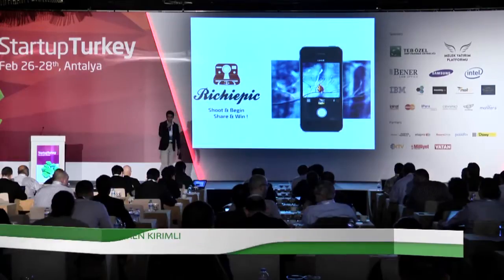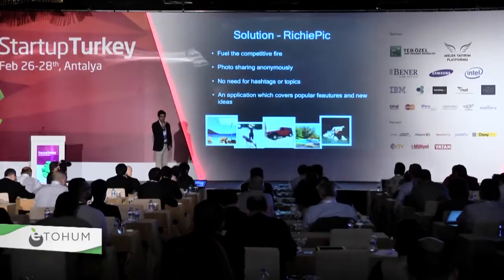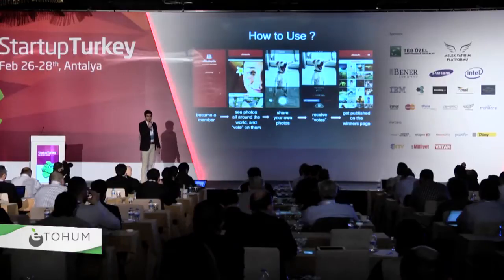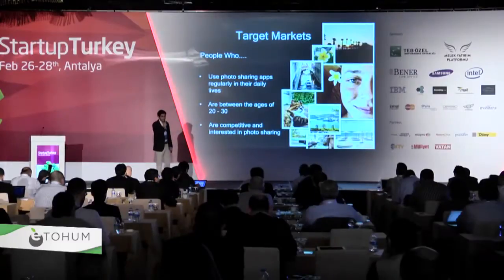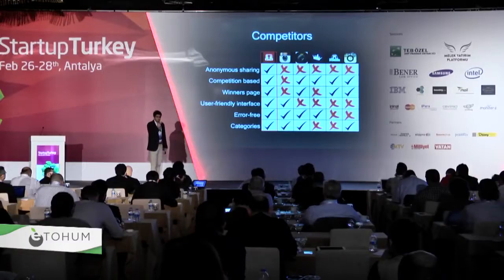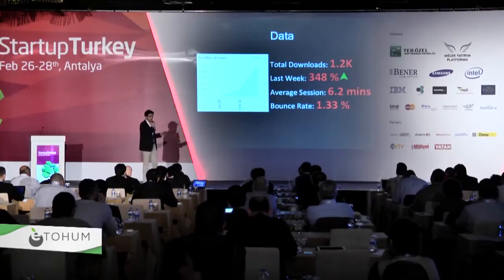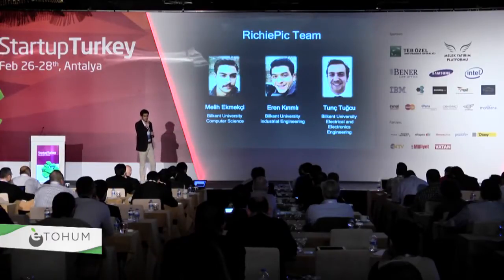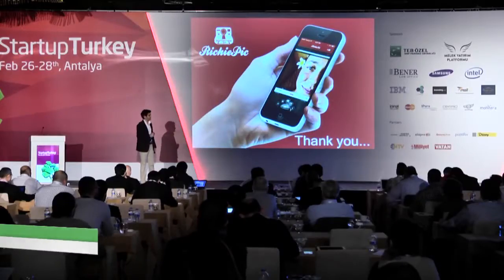Eren Kırımlı - Richiepic - Startup Turkey 2015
ABOUT STARTUP TURKEY

Startup Turkey is the leading startup event which brings together founders, investors and executives in the region. It's a gathering of the leading startups, internet companies, business angels and venture capitalists from Middle East, Asia, Europe and the US.

Istanbul is the perfect setting for a tech conference for Digital Minded Companies, Ventures and Startups with global ambitions in the region. This event is made of networking. Hours of networking with best founders, executives, entrepreneurs and investors all around the region.